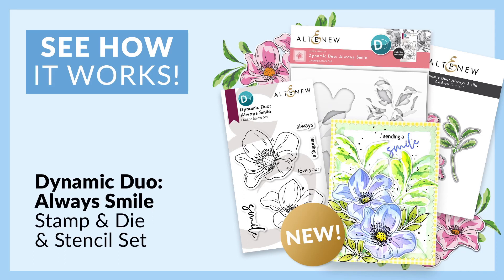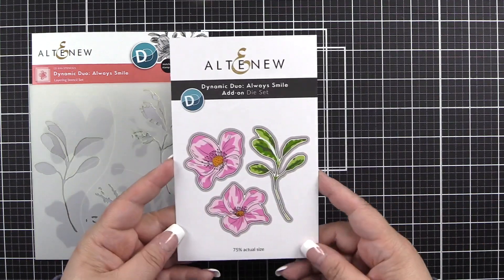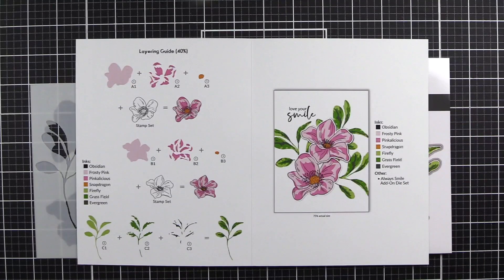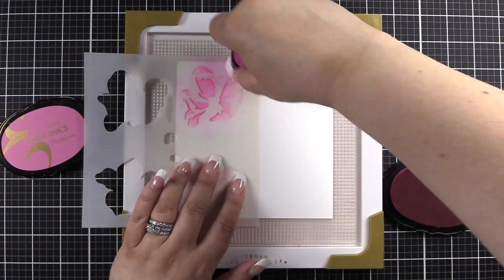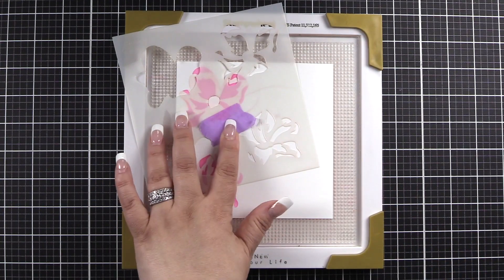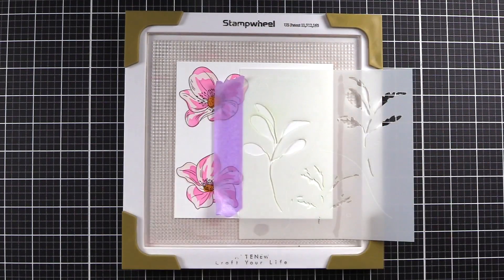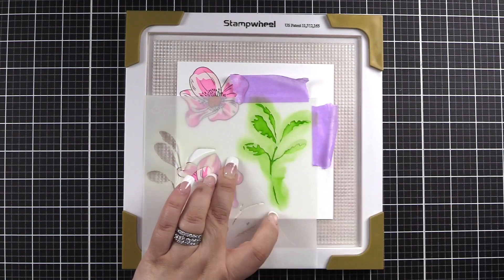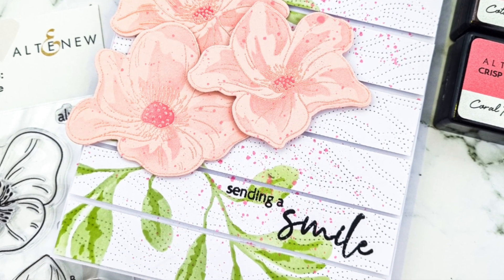How to stencil with Dynamic Duo: Always Smile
Experience the magic of the Dynamic Duo: Always Smile Stamp Set Delight in two whimsical flowers and four heartwarming sentiments. Enhance your creations with the coordinating stencil set, featuring watercolor-style layered leaf branches. Create stunning floral arrangements with ease and bring your designs to life.